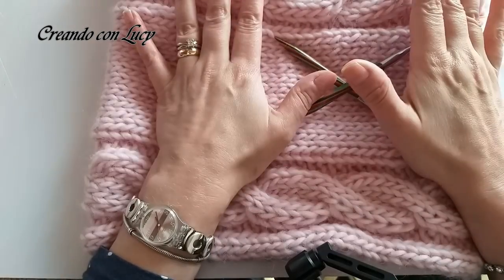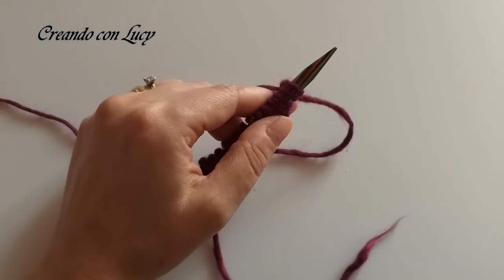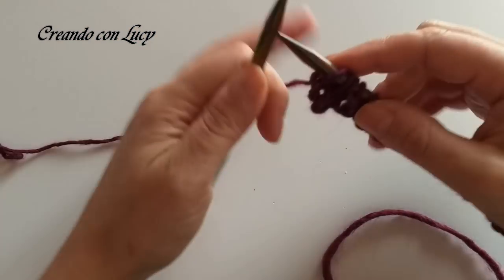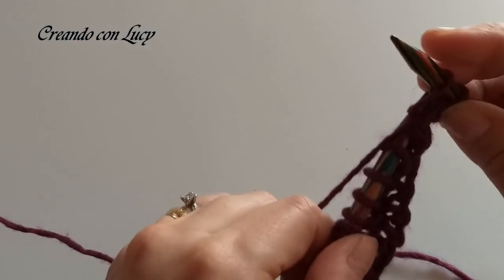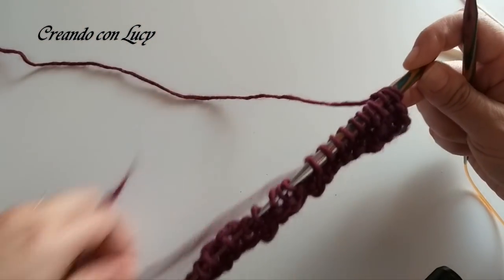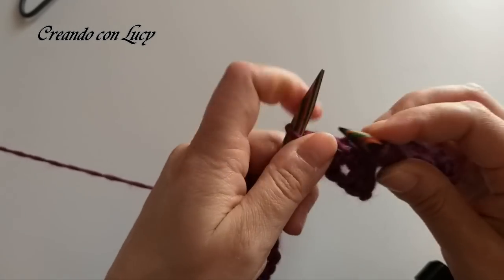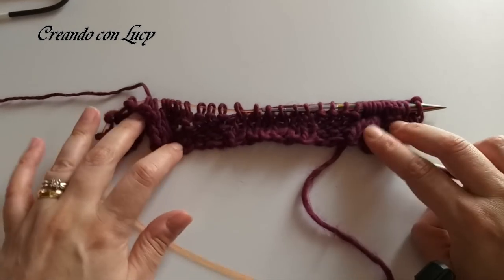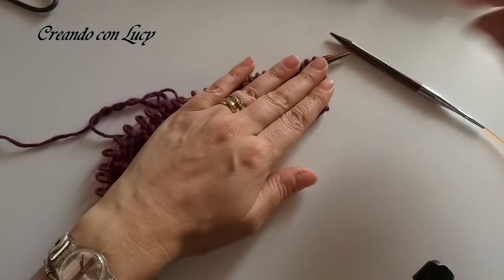scaldacollo sciarpa/ Scaldacollo Treccia ai ferri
Ciao da Lucy,oggi faremo insieme questo caldo ed avvolgente scaldacollo ai feri ,facile e veloce…..

Materiali impiegati

-150g di filato
-ferri n 8
-ago da lana
-tagliafili

Sperando che vi sia piaciuto anche questo mio lavoro ,vi abbraccio e vi ringrazio come sempre per l'affetto che mi dimostrate

ciao ciao da Lucy